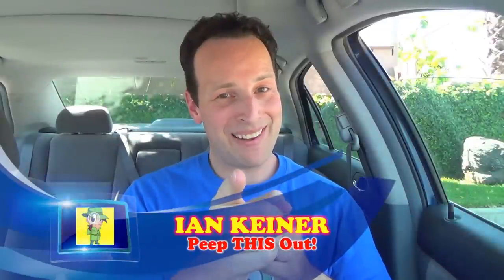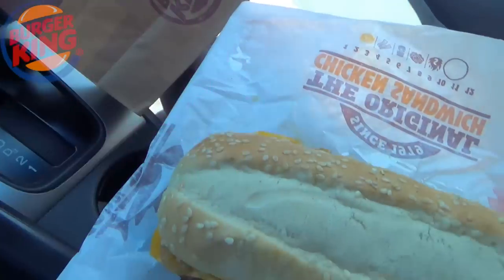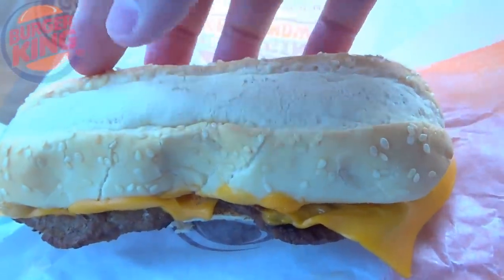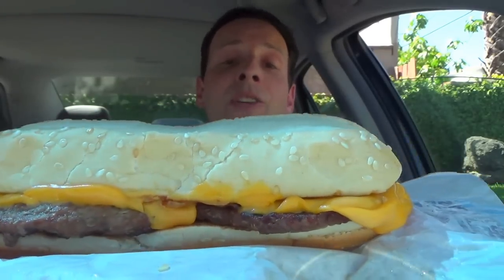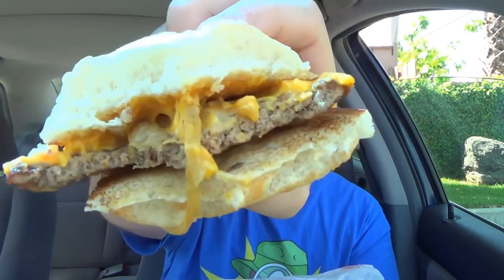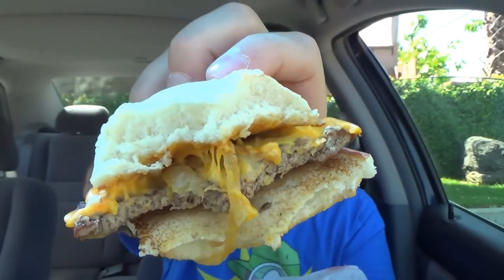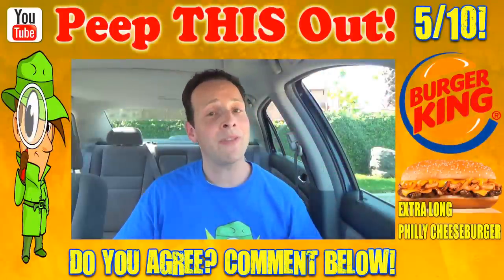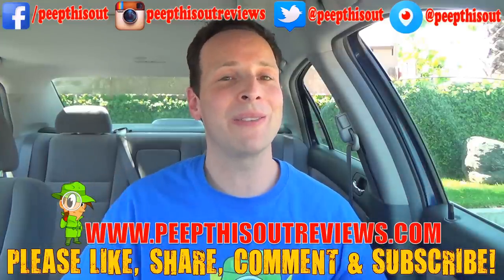Burger King® | Extra Long Philly Cheeseburger Review! Peep THIS Out!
Burger King® brings a little "Philly" to their Value Menu with their New Extra Long Philly Cheeseburger! It features 2 slices of American Cheese, Fried Onions, and a Cheese Sauce on top of 2 Flame Grilled Beef Patties all nestled inside a Toasted Hoagie Style Bun. Just how Bomb Sexy was the Extra Long Philly Cheeseburger from Burger King®?! Only one way to find out, guys! Peep THIS Out!

CraveCon 2016 - Food. YouTube. Games.

EXTRA LONG PHILLY CHEESEBURGER ($3.69)
Featuring two savory flame-grilled, 100% beef burger patties layered side by side, the Extra Long Philly Cheeseburger is topped with melted American cheese, fried onions, and a smooth, mild, and creamy cheesy sauce. All served on a freshly toasted hoagie style bun.

NUTRITIONAL INFORMATION
Burger King® | Extra Long Philly Cheeseburger
Calories: 520
Calories From Fat: 230
Fat: 26g
Saturated Fat: 12g
Trans Fat: 1.5g
Cholesterol: 80mg
Sodium: 1020mg
Carbohydrates: 46g
Dietary Fiber: 3g
Sugars:8g
Protein: 28g